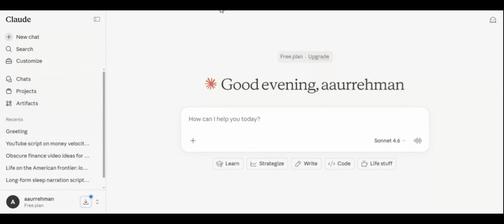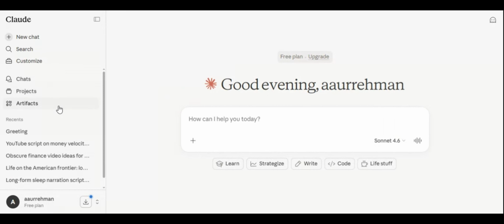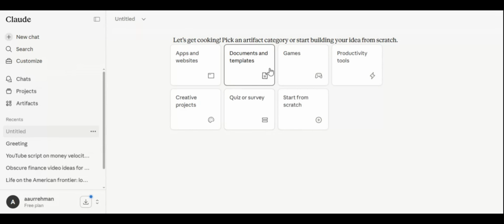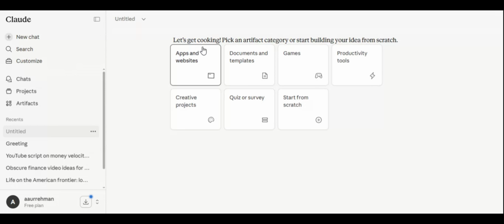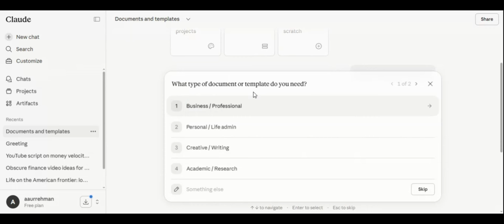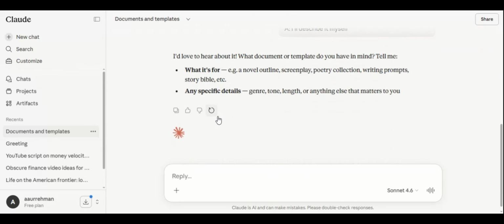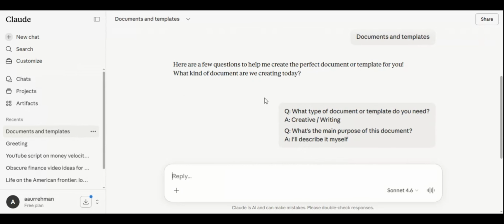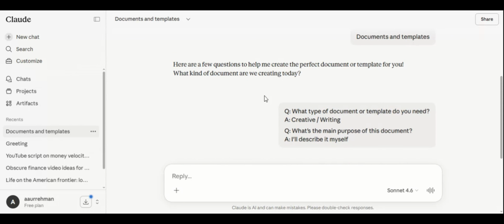HOW TO CREATE ART EFFECT IN CLUDE AI